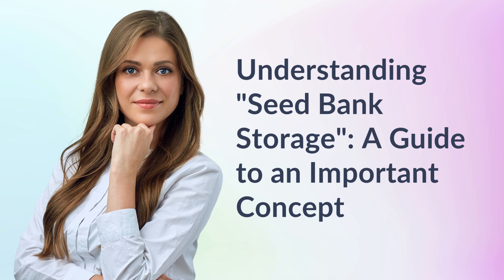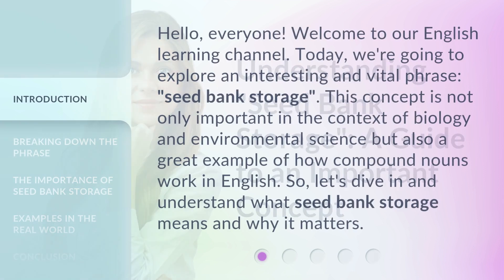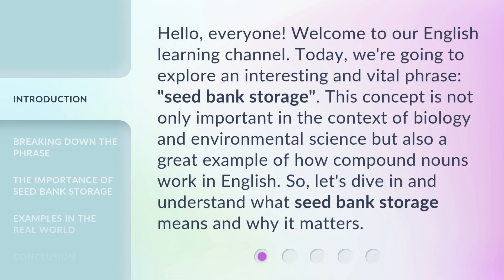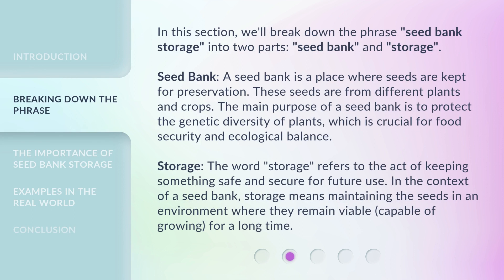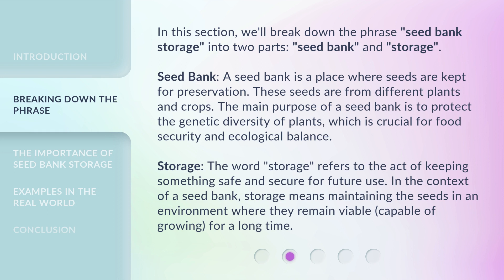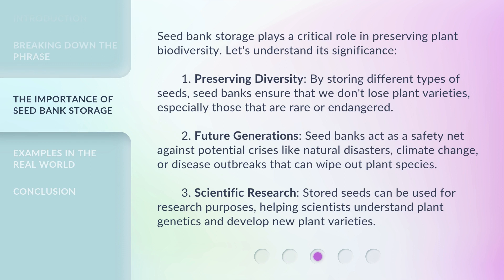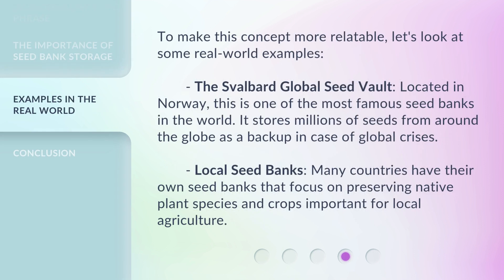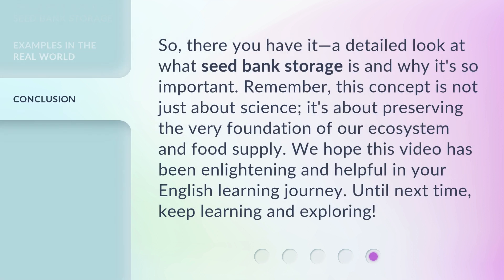Understanding "Seed Bank Storage": A Guide to an Important Concept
Unlocking the Secrets of Seed Bank Storage: A Comprehensive Guide • Delve into the fascinating world of seed bank storage and discover its crucial role in preserving biodiversity. Join us on this comprehensive journey as we unravel the mysteries behind this important concept, exploring its benefits and impact on our planet's future.

00:00 • Introduction - Understanding "Seed Bank Storage": A Guide to an Important Concept
00:36 • Breaking Down the Phrase
01:25 • The Importance of Seed Bank Storage
02:11 • Examples in the Real World